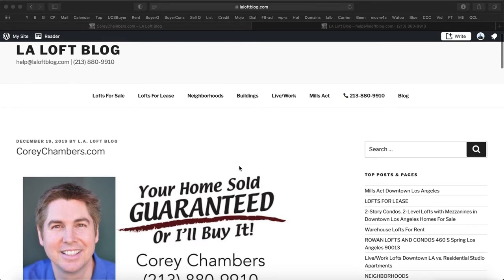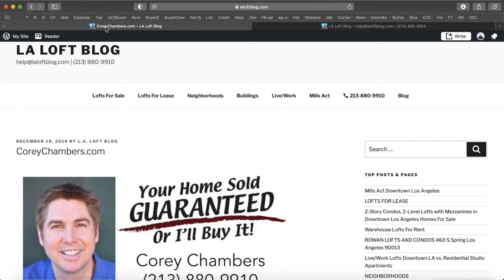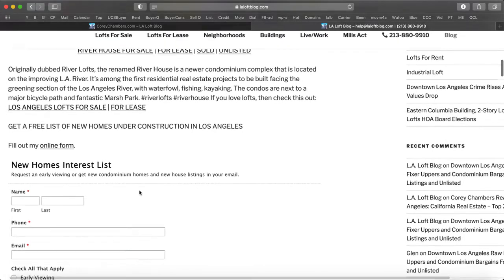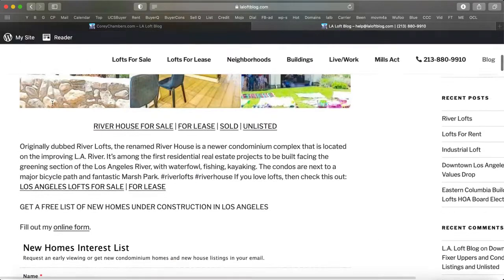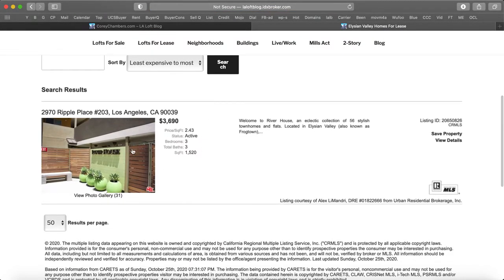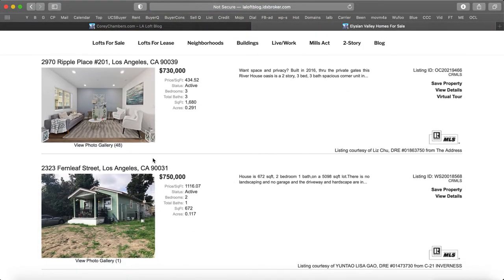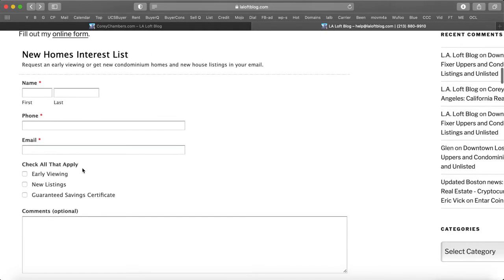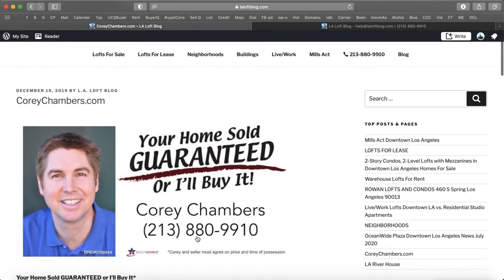River Lofts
RIVER HOUSE FOR SALE | FOR LEASE | SOLD | UNLISTED

Originally dubbed River Lofts, the renamed River House is a newer condominium complex that is located on the improving L.A. River. It’s among the first residential real estate projects to be built facing the greening section of the Los Angeles River, with waterfowl, fishing, kayaking. The condos are next to a major bicycle path and fantastic Marsh Park. riverlofts riverhouse If you love lofts, then check this out: LOS ANGELES LOFTS FOR SALE | FOR LEASE

GET A FREE LIST OF NEW HOMES UNDER CONSTRUCTION IN LOS ANGELES

Fill out my online form.

LOFT & CONDO LISTINGS DOWNTOWN LA [MAP]

  Lofts For Sale      Map Homes For Sale Los Angeles

SEARCH LOFTS FOR SALE Affordable | Popular | Luxury
Browse by   Building   |   Neighborhood   |   Size   |   Bedrooms   |   Pets   |   Parking

We are not associated with the seller, homeowner’s association or developer. All information provided is deemed reliable but is not guaranteed and should be independently verified. Properties subject to prior sale or rental. This is not a solicitation if buyer or seller is already under contract with another broker.

4 Big Reasons to Call the Chambers Team to Sell Your Home:

1 We'll Get You More Money - Chambers Team gets you 2.2% more of the asking price
2 We'll Sell Your Home Faster - Chambers Team sells homes 44% faster
3 More Likely to Sell - Chambers Team homes are 16% more likely to sell
4 We've got more than 4,721 buyers in our Data Base looking for a home